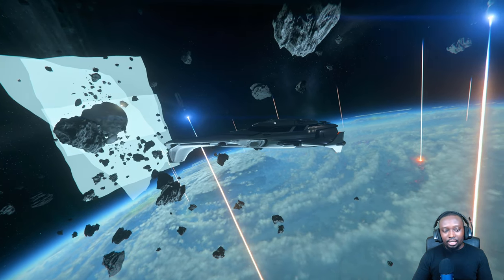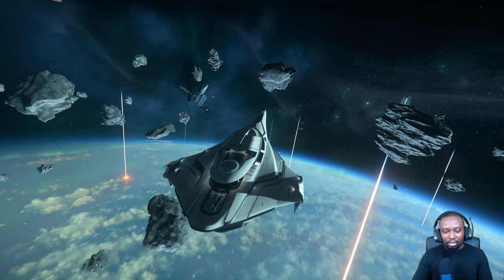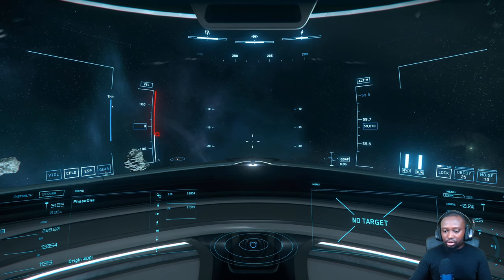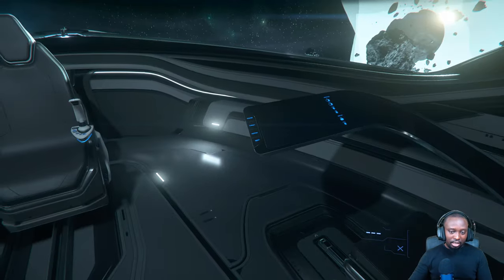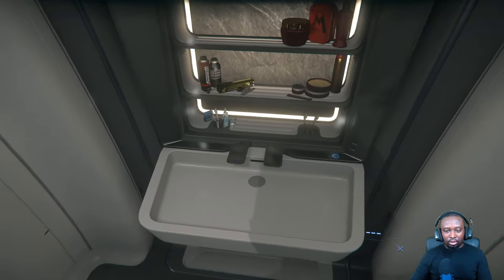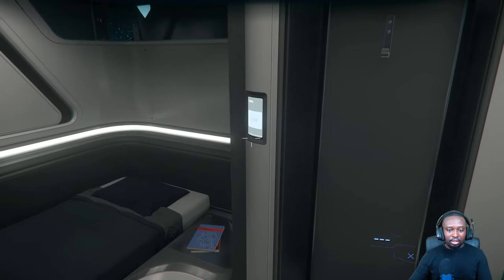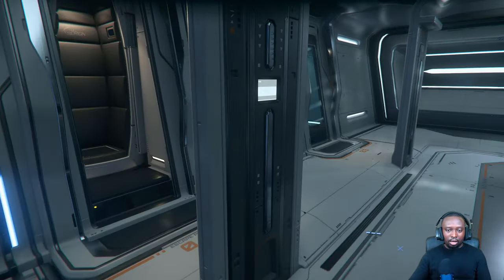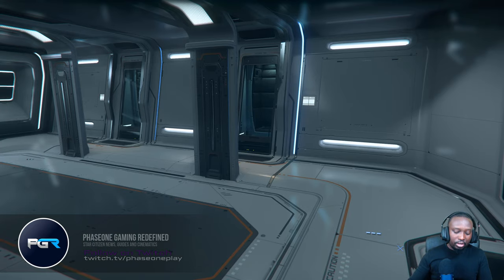Star Citizen - Touring The Origin 400i